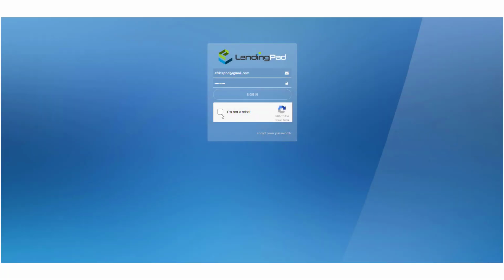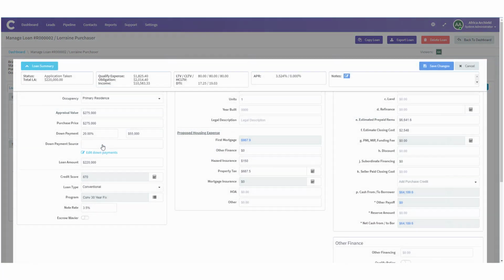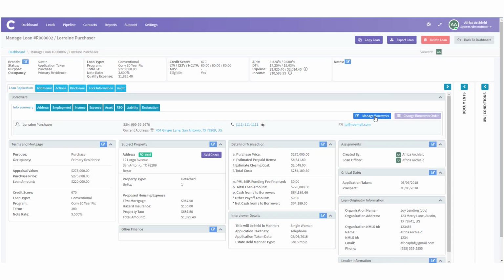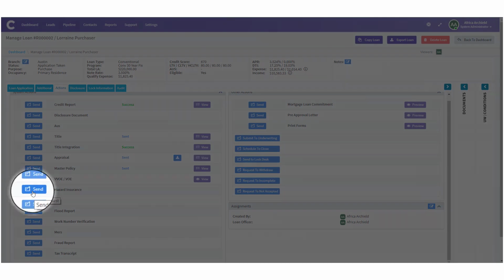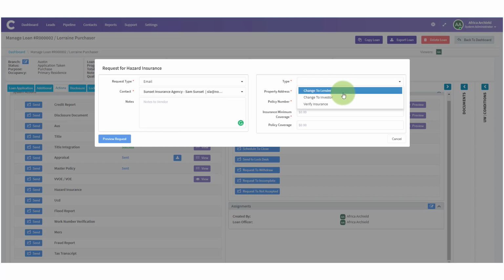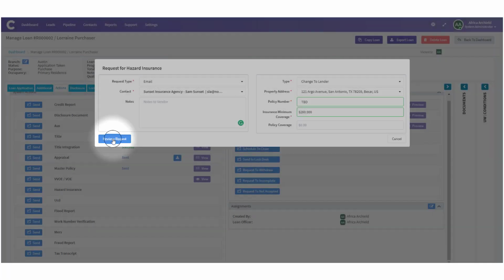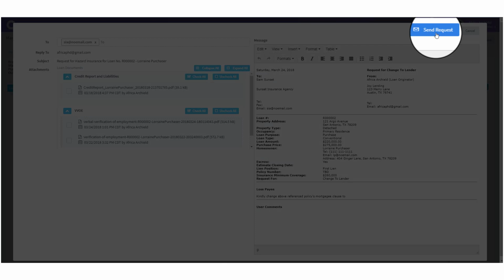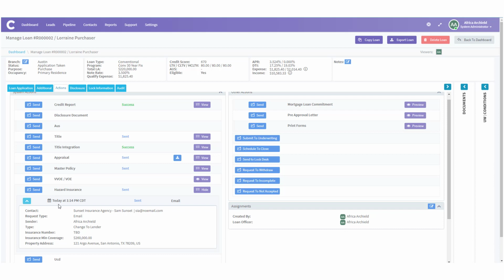How to Order a Hazard Insurance Mortgagee Change